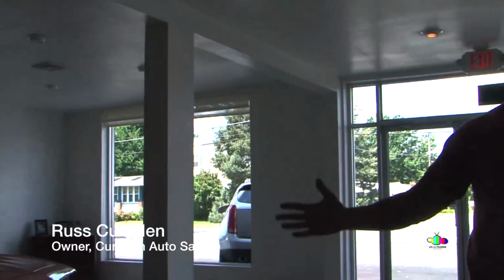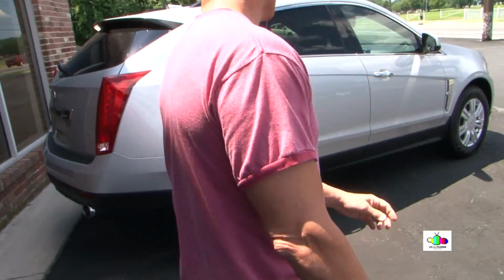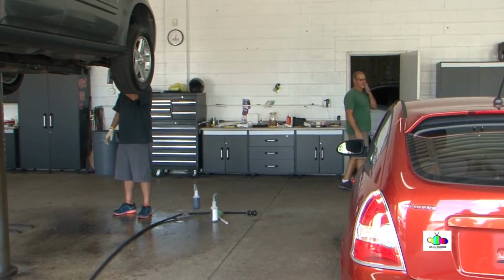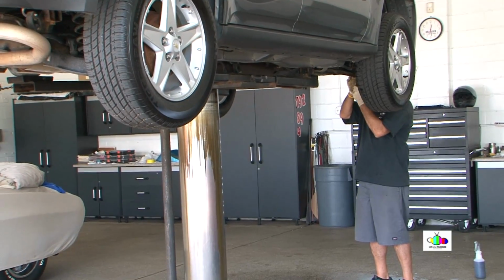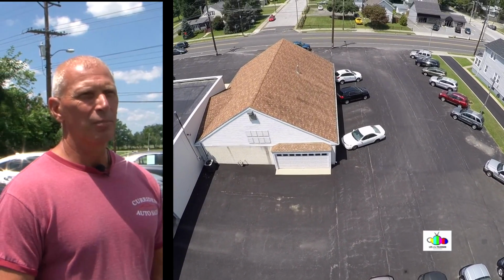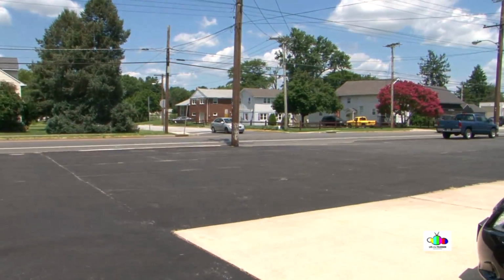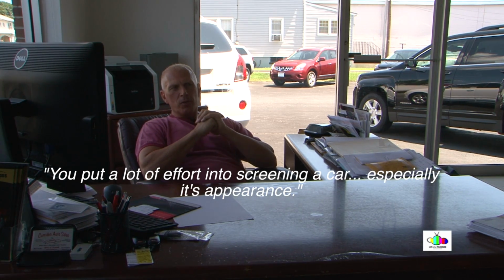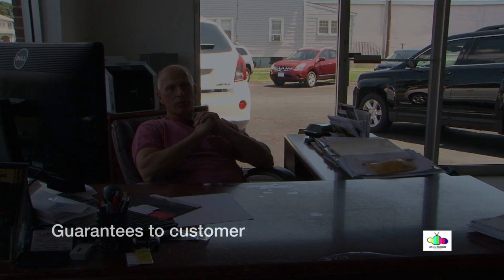Business Interviews - Russ Curriden, Owner, Curriden Auto Sales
One of several videos created to show how small businesses compete in large, highly competitive markets using such differentiators as Exceptional Personalized Customer Service.